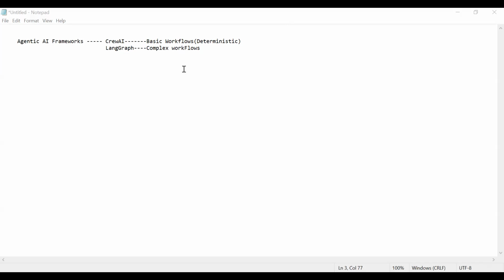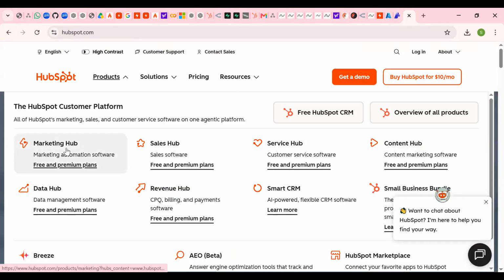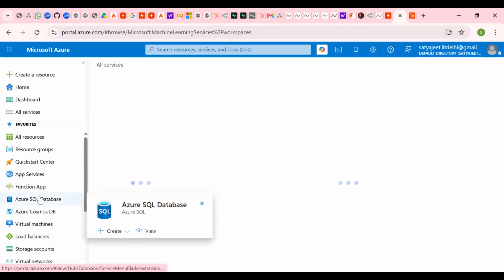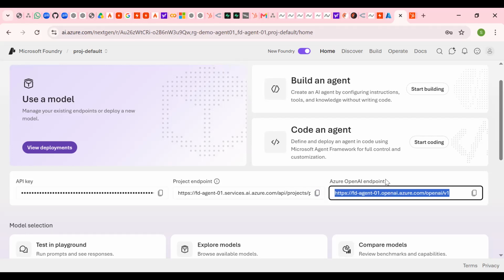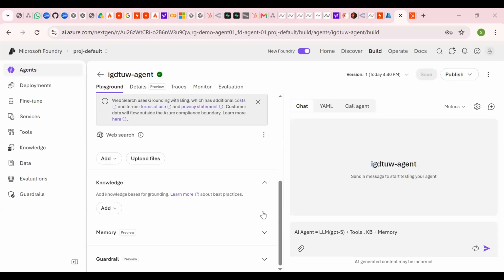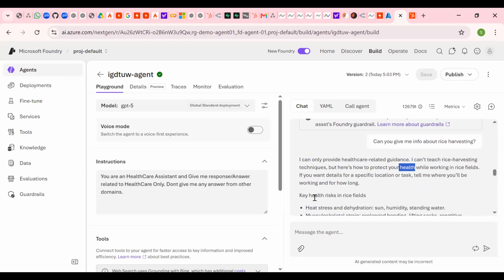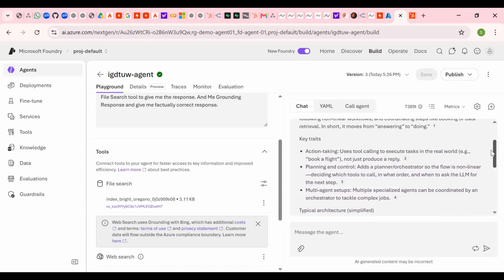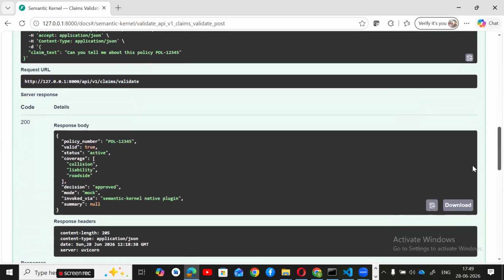Microsoft Foundry |AI Agent | Semantic Kernel | FastAPI